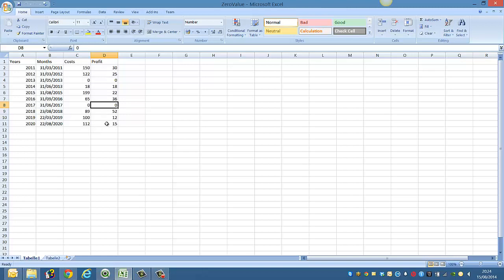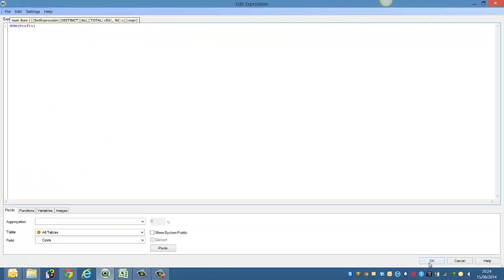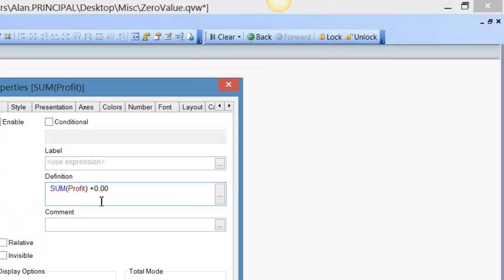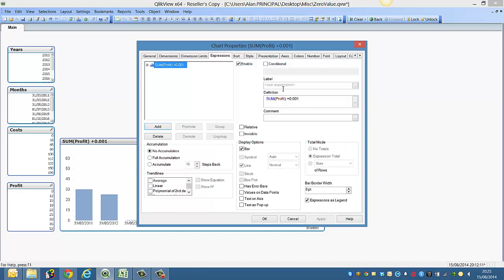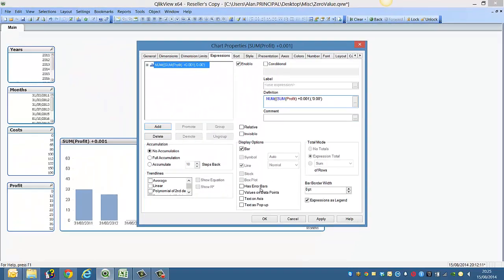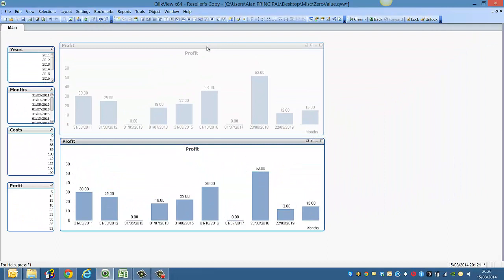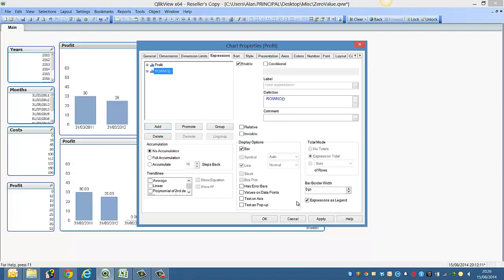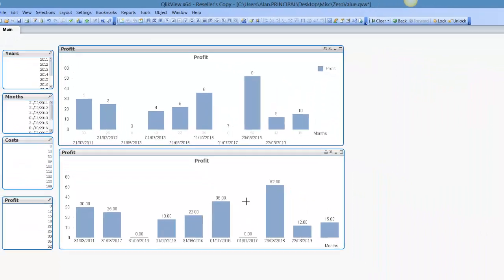Qlikview Nulls() on a Bar Chart by RFB 185